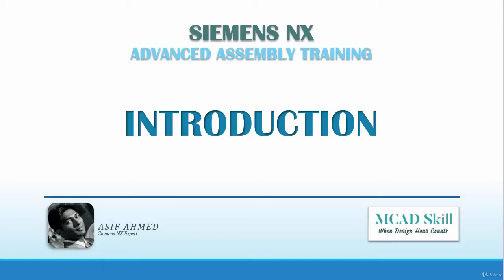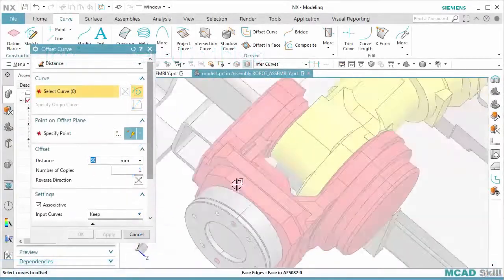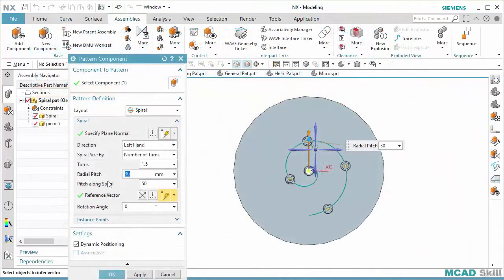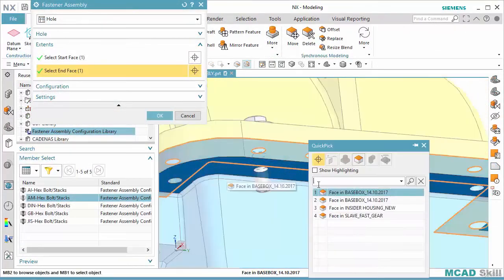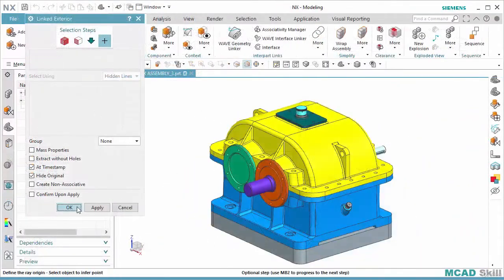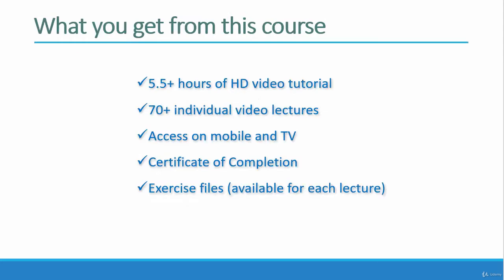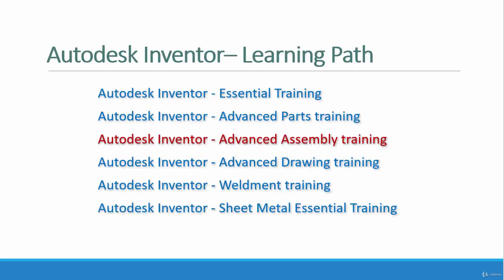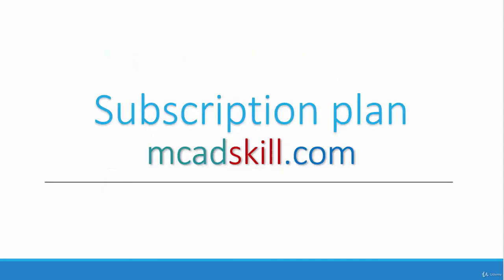Siemens NX 1899 - Advanced Assembly Training - learn Design Tools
Best Design Tools Course
Learn Siemens NX assembly advanced topics in depth
Bottom up design method,Top down design method,Promote body,Clone an assembly,Assembly Navigator,Align lock constraint,Bond constraint,Fit constraint,Center constraint,Angle constraint,Ball joint,gear joint,Override position,Remember constraint,Pattern Component,Replace component,WAVE Geometry Linker,Clearance Set,Reuse library,Assembly Sequence,Assembly simplification,And many other topics...
Access Siemens NX 1899 or later,Take \"" Siemens NX - Essential Training\"" course before starting this course,Internet connection and PC at a beginner level,In this Siemens NX Advanced Assembly training course, Expert author Asif Ahmed, Siemens NX Expert will teach you how to create complex assembly using the advanced assembly tools in Siemens NX. This course is designed for beginners and intermediate users. If anyone wants to fill up his/her gap regarding Siemens NX advanced assembly topic, then this is also the right course for them.,Once you have completed this computer-based training course, you will be fully capable of using these tools and techniques to create your own complex 3D assembly using this 3D modeling software. Working files are included, allowing you to follow along with the author throughout the lessons.,In this Siemens NX Advanced Assembly training video tutorial series, you'll quickly have relevant skills for real-world applications., , ,About this course:,Follow along with our expert instructor in this training course to get:,· 5.5+ hours of HD video tutorial,· 70+ individual video lectures,· 1 Supplemental Resources,· Full lifetime access,· Access on mobile and TV,· Certificate of Completion,Topics cover in this course:,· Creating Assembly,· Assembly Navigator,· Assembly positioning – Intermediate,· Component Patterns,· Assembly context,· Wave geometry linker,· Clearance Analysis,· Reuse Library,· Assembly Sequence,· Assembly simplification, , ,Why do you choose this course?,· Progressive difficulty: we start slow and we build our way up,· Exercise files,· All lectures are straight to the point - minimal effort, maximum results,· Learn by working, not by memorizing!,· Get depth and advanced knowledge in the sketch and assembly environment.,· Apply Siemens NX skill easily in a production environment without struggling.,· Increase confident about Siemens NX and design whatever you want,· Impeccable sound and video quality,· Quality instructor support: I respond to most questions in under 24 hours, , ,A person who want to be proficient in Siemens NX to find a job.A person who want to improve Siemens NX essential topics.A person who want to learn Siemens NX absolutely from scratch.A person who want to design 3D model without spending huge time on learning.A person who want to get a better job using Siemens NX skills.Any Graduate student or Diploma Students.Individual professional.Hobbyist,A person who want to be proficient in Siemens NX to find a job.,A person who want to improve Siemens NX essential topics.,A person who want to learn Siemens NX absolutely from scratch.,A person who want to design 3D model without spending huge time on learning.,A person who want to get a better job using Siemens NX skills.,Any Graduate student or Diploma Students.,Individual professional.,Hobbyist